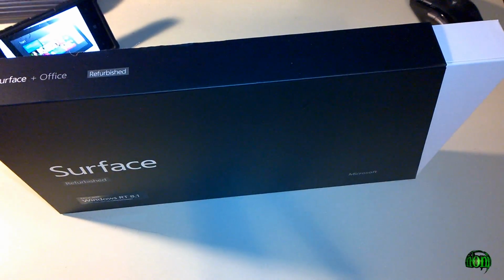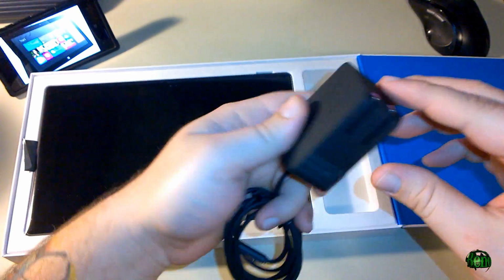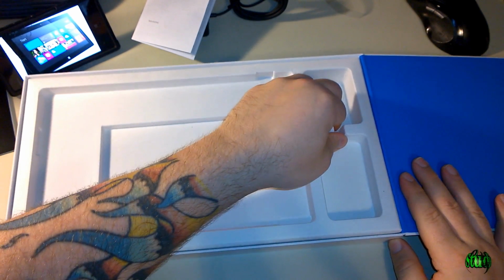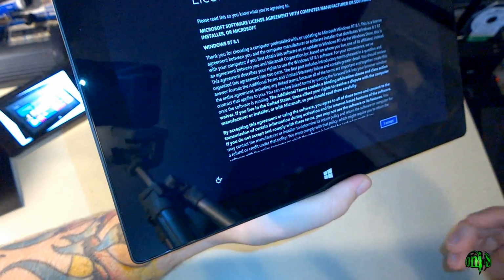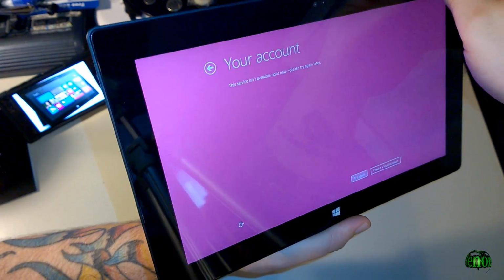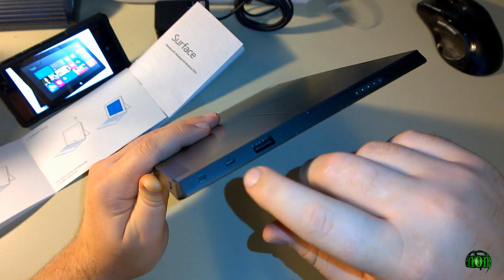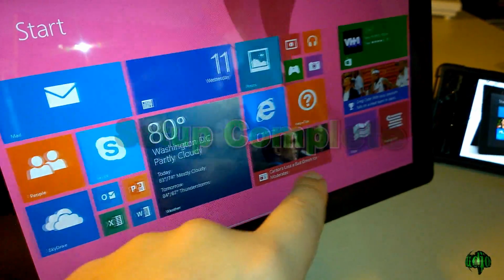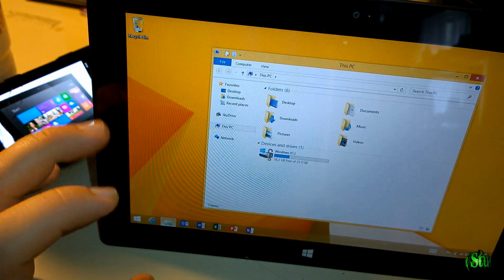Refurbished Surface RT - Unbox and Setup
What do you get when you order a Refurbished Surface RT? Watch the video to find out.

In this video we unbox a refurb Surface RT, see what's in the box, and then go through the initial setup.

The Surface RT feels like a premium device. It's very well made, and has a great touch and feel.

The Surface RT is great for surfing the web, email, using the included Office suite, playing games, viewing pictures and video, and more. Because this is an RT device and ARM based, you won't be able to install "normal" (x86, x64) Windows programs. But you do have access to thousands and thousands of apps in the Windows Store.

If you want to install "normal" Windows programs, be sure to purchase a Surface Pro version or another Windows tablet with a full version of Windows installed.

If you have been curious about the Windows tablets, refurbished units are extremely affordable, and depending where you buy from, may even include a one year warranty.